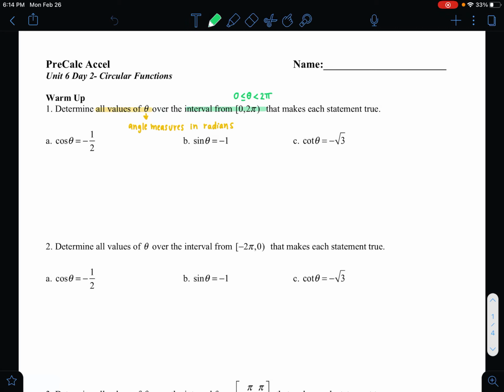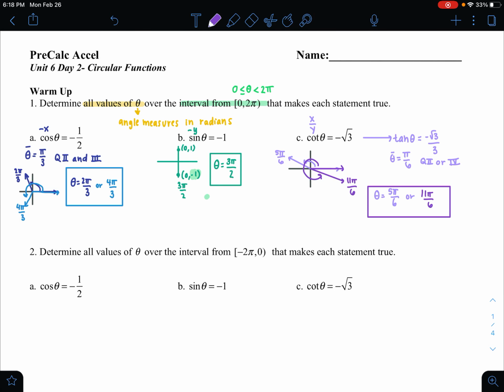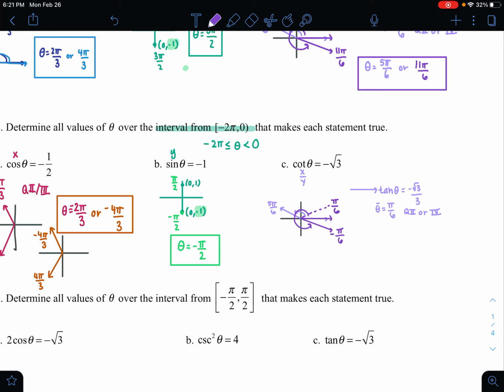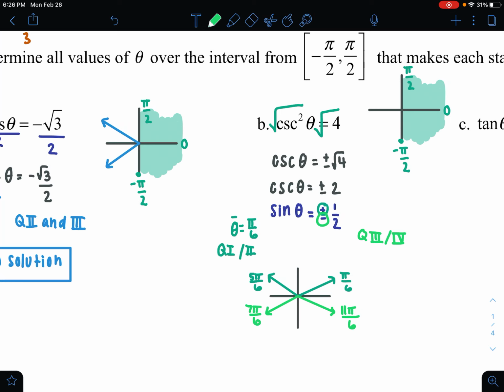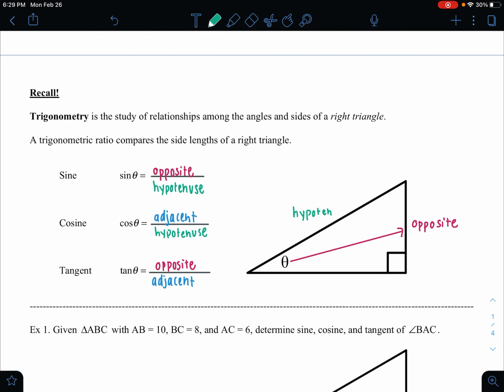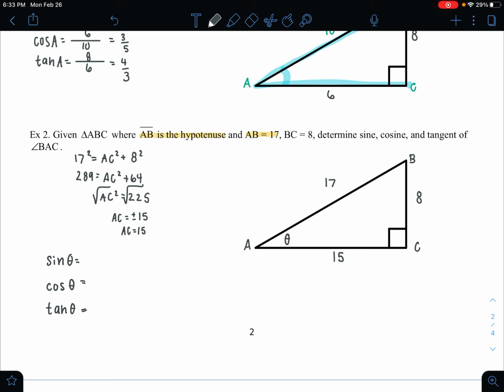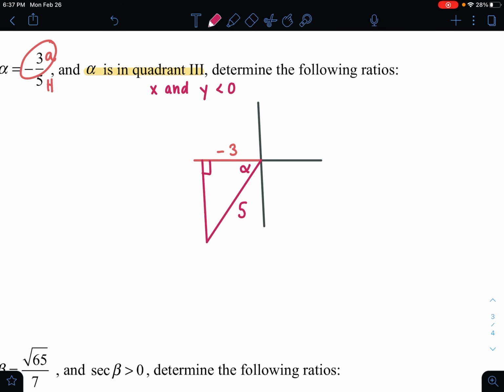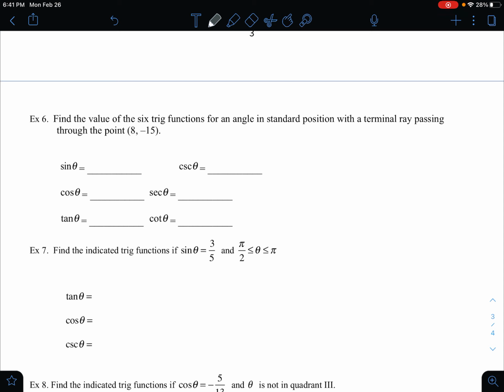PCAU6D2 Circular Functions Video Guide through Notes